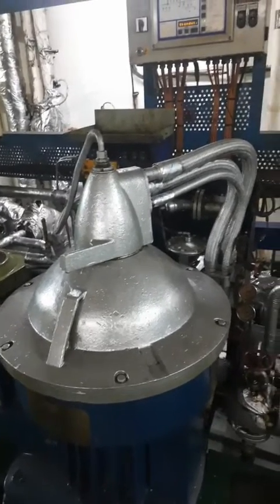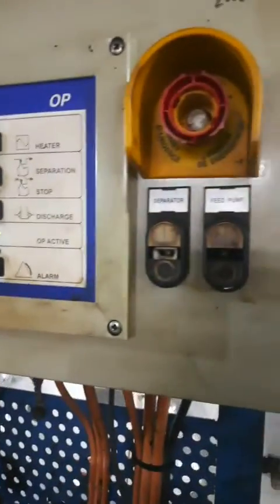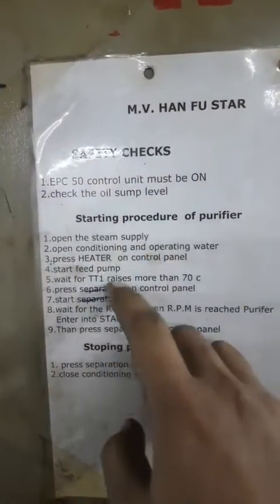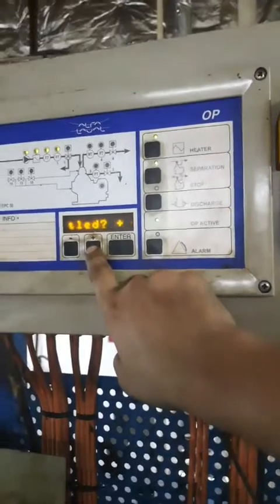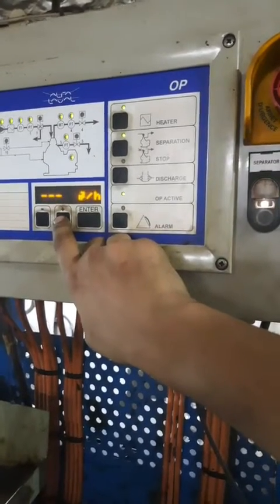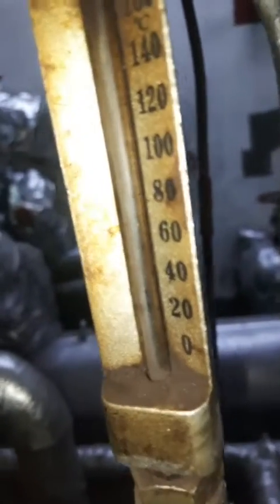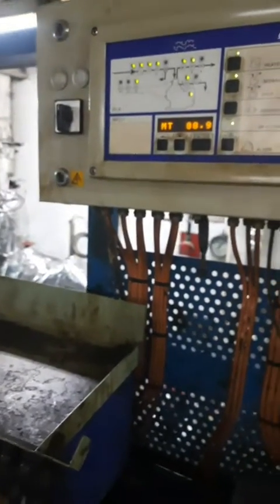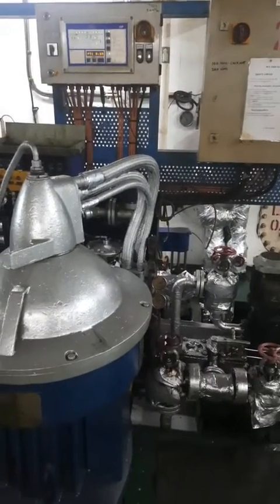Alfa Laval Purifier Starting Procedures IMP Step by Step Explained | HFO Purifiers SA851